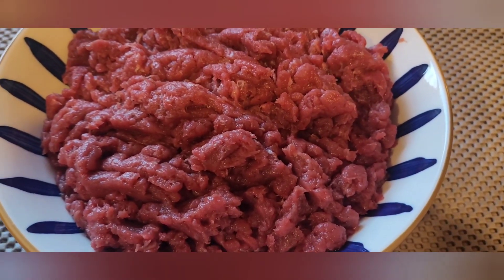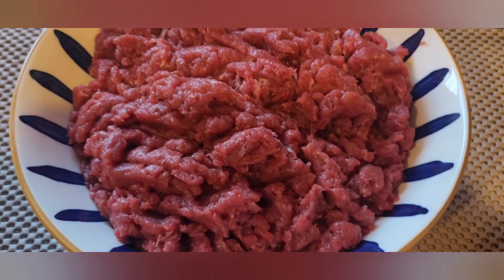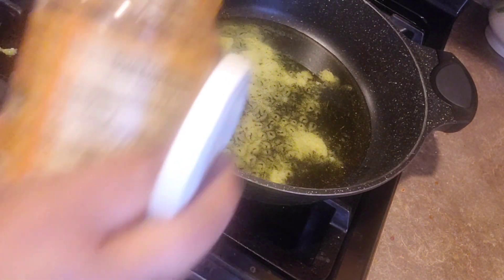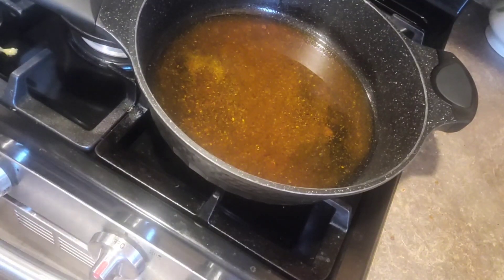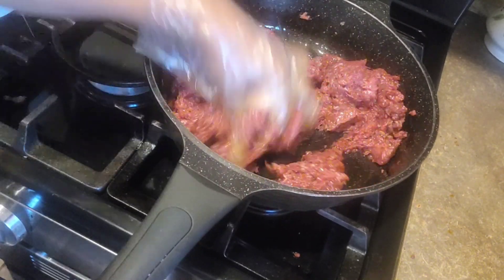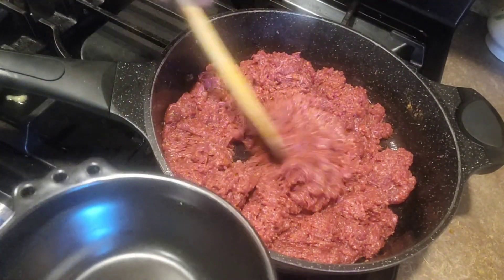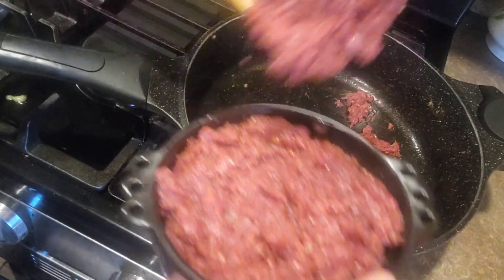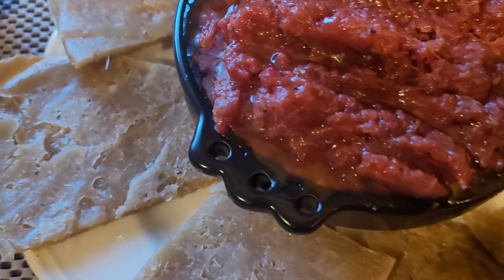ልዩ የሆነ የክትፎ አሰራር | Ethiopia Food Kitfo